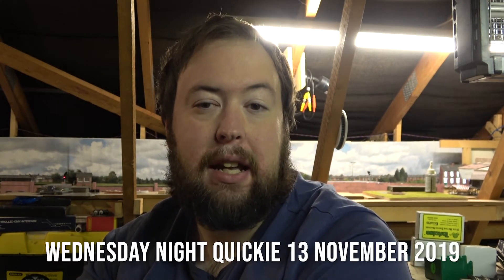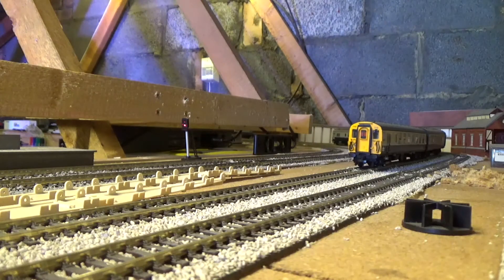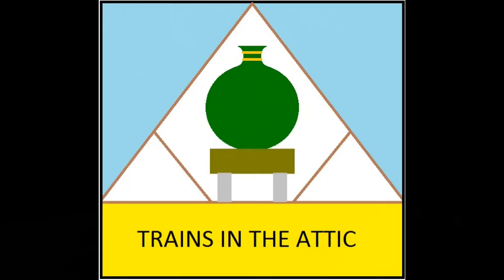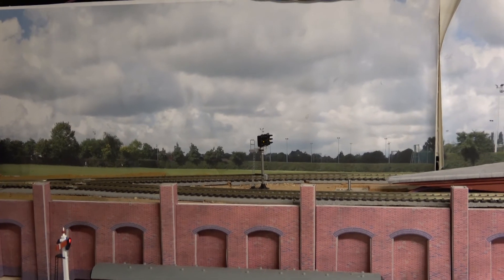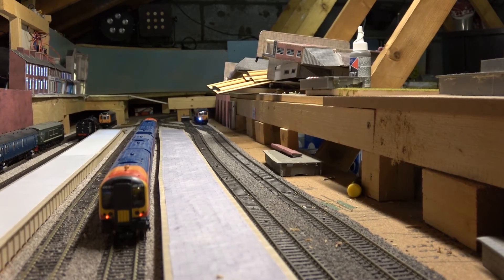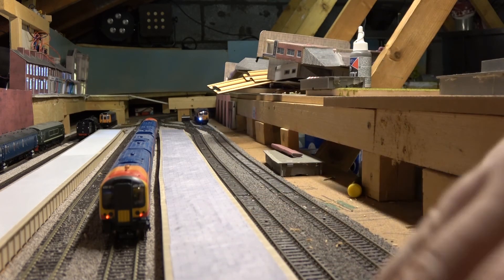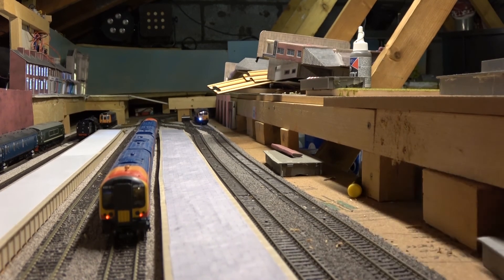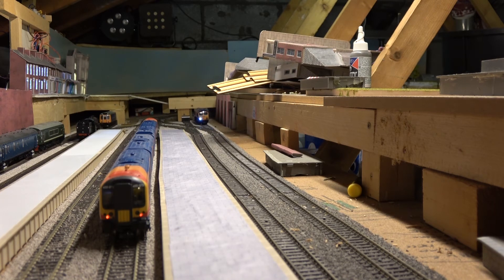Wednesday night Quickie 13 November 2019